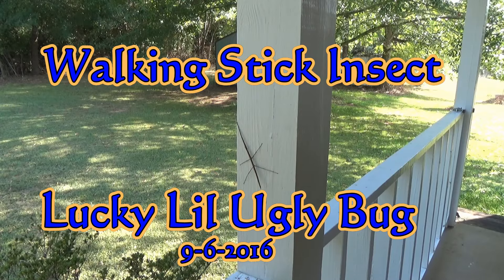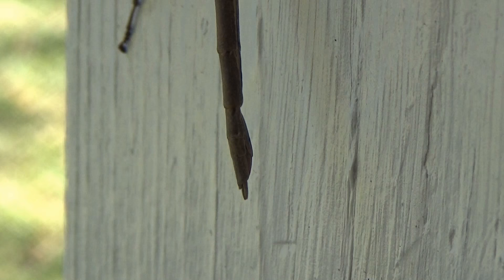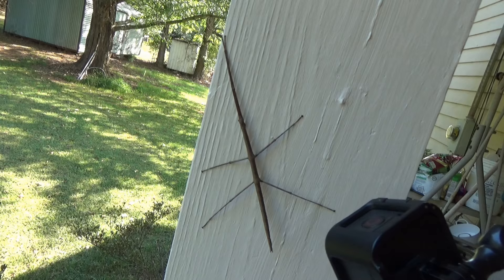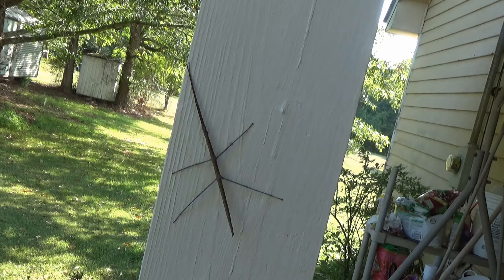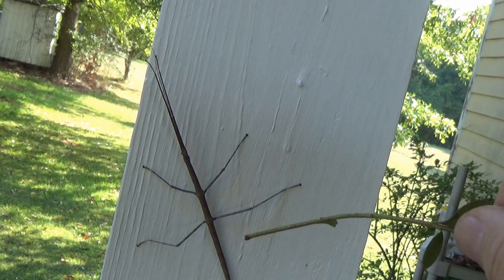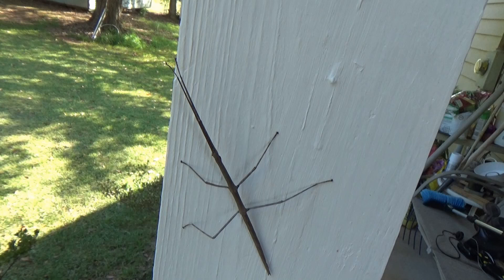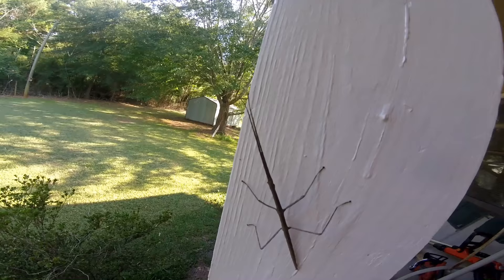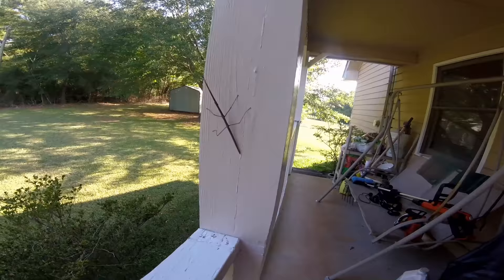Lucky lil Ugly Bug Walking Stick Insect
A walking stick insect or Phasmadea or Phasmid